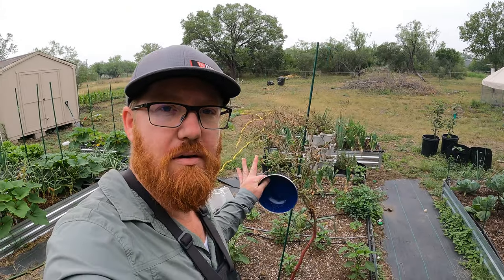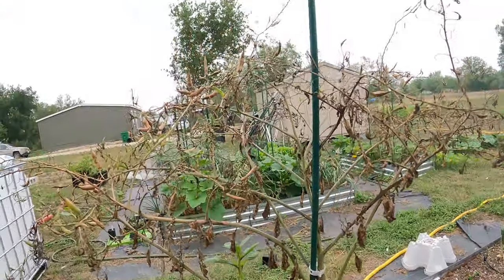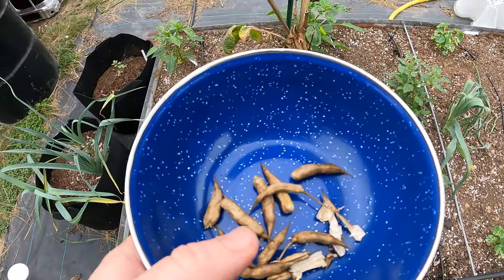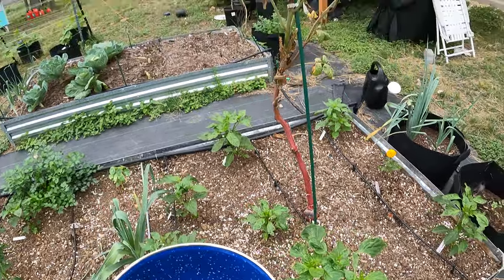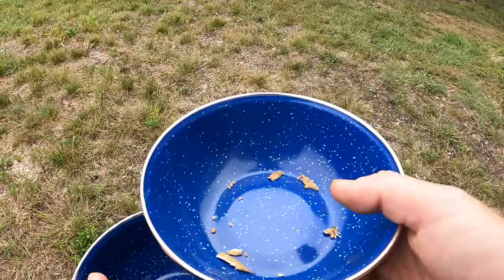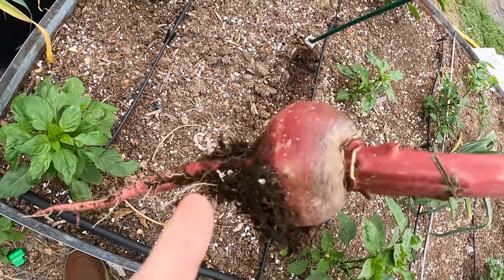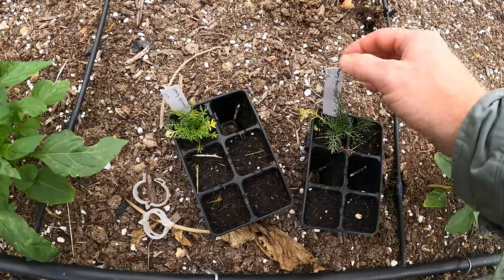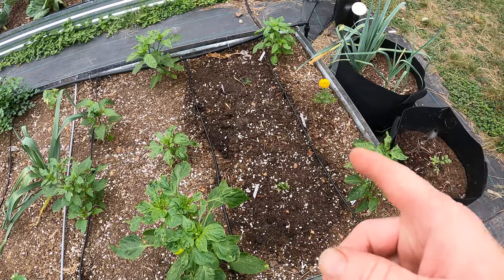Saving Radish Seeds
Saving seeds is very rewarding, but not all plants make it easy to save the seeds from.  For instance Tomato seeds are coated with an anti germination film that needs to be removed.  Best way to do that is to ferment the seeds for a period of time to allow that to break down.  This while not difficult, is an extra step that does tend to keep most people from saving their own tomato seeds.  However Radish seeds could not be easier.  Just like saving beans, saving radish seeds are as simple as opening the pod and dumping the seeds out.  Basically they grow a seed pod, that you wait till it dries on the plant, then open up the pods and collect your seeds.  Just this one radish got me 50+ seeds to grow.  That is amazing!

Another benefit to saving radish seeds are the flowers.  They are a favorite for pollinators.  That radish plant was completely swarmed with bees and small wasps.  The best thing about these small wasps are they help bring down the pest population.  So definitely make sure at least one or two of your radish plants go to seed because the benefits are more than just saving some seeds.  Do it for the pollinators, and the extra seeds for next year is just an extra benefit.